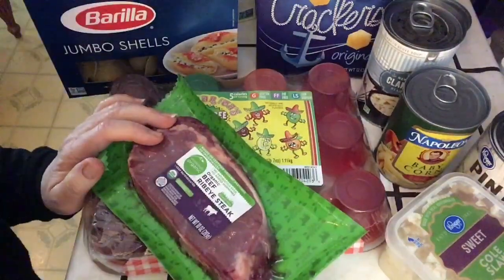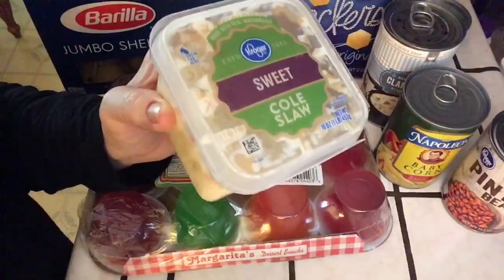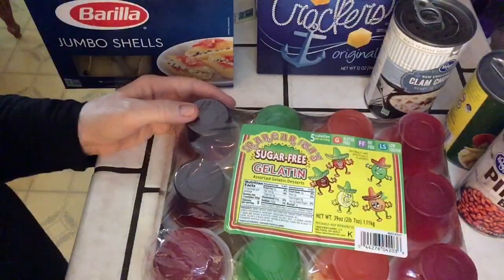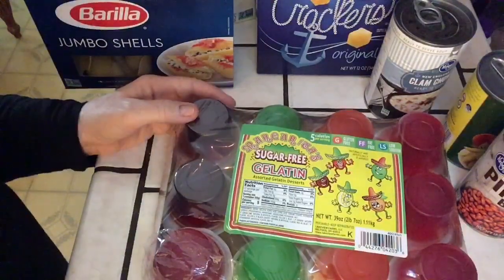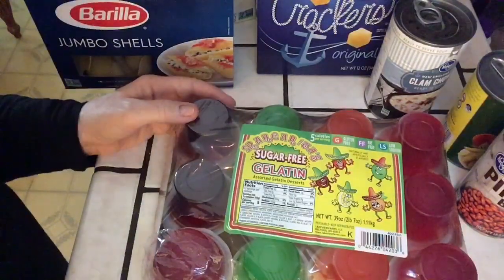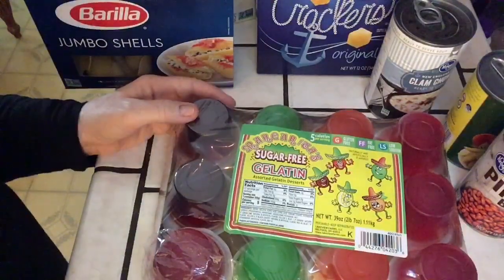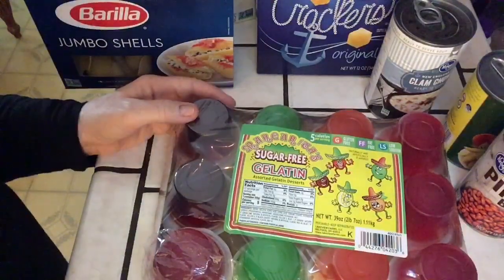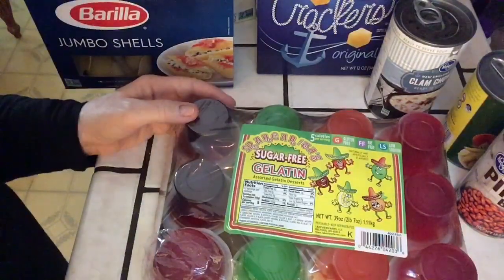Quiet ASMR 🎧 Kroger | Ralph’s Grocery Haul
...gentle gum chewing also. Enjoy 🎧 Please wear headphones. Vlog 2779

@angelabrightasmr This video is for entertainment purposes only This video is not intended  for children under the age of 13 (COPPA) A reminder to viewers:  My ASMR videos are not a replacement for professional care. If you have physical, emotional or mental health needs, please seek professional treatment.